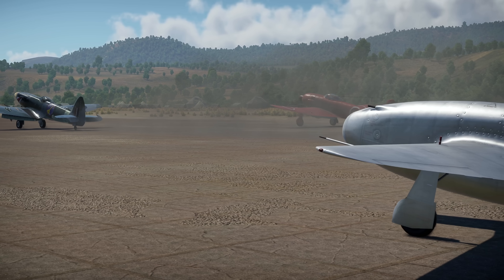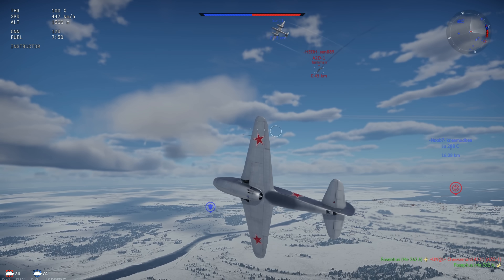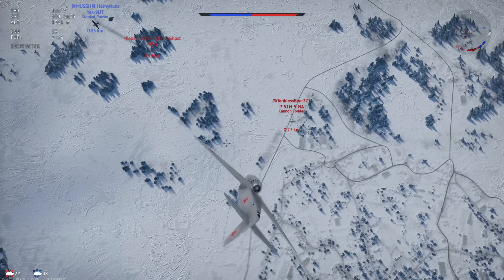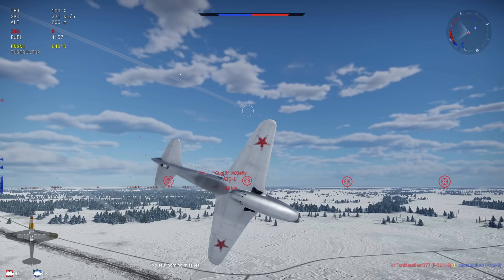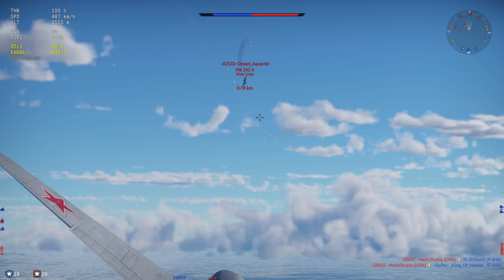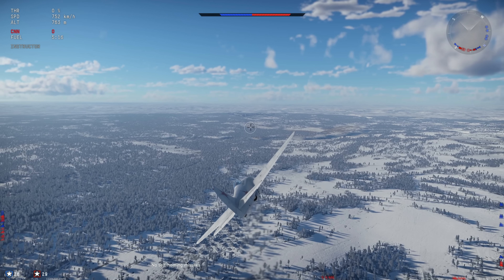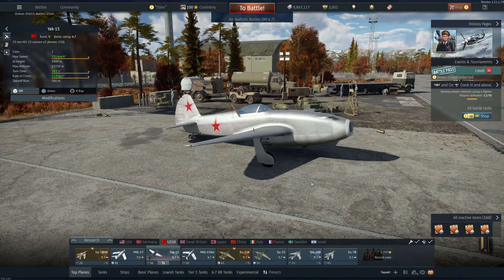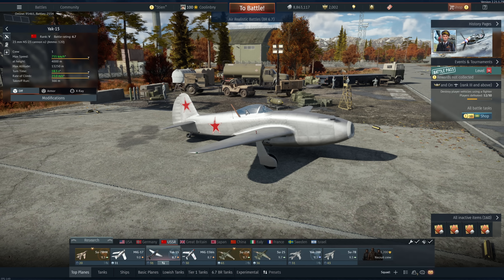Stock To Spaded - Yak-15 - Is It Worth Purchasing And Crewing? [War Thunder]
In this installment of Stock to Spaded, I go over whether or not the Yak-15, of which is optional to unlock in order to progress the tech tree, is worth purchasing and crewing. Let's just say that I was THOROUGHLY surprised by this plane.